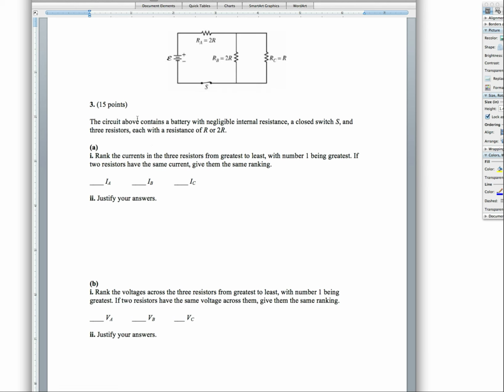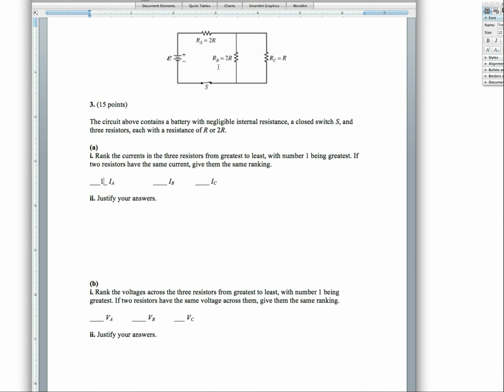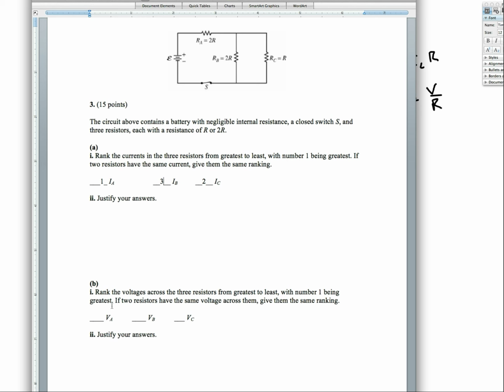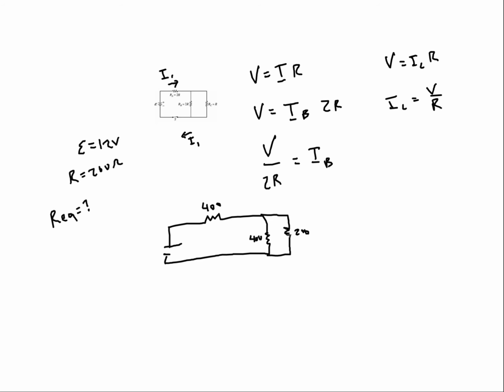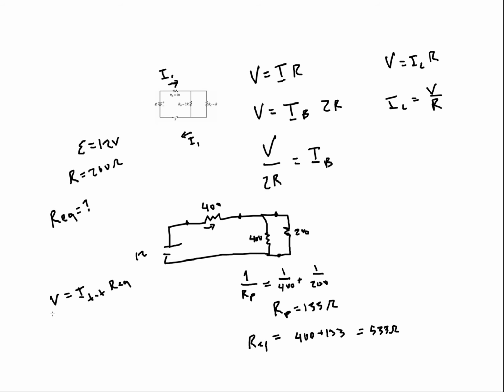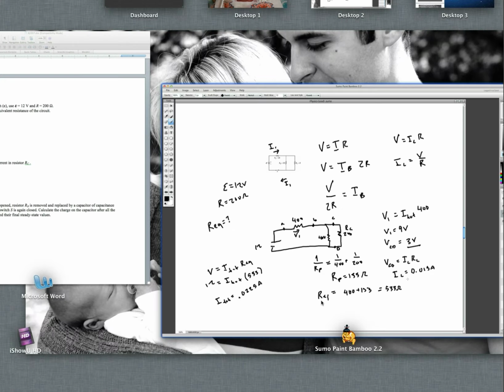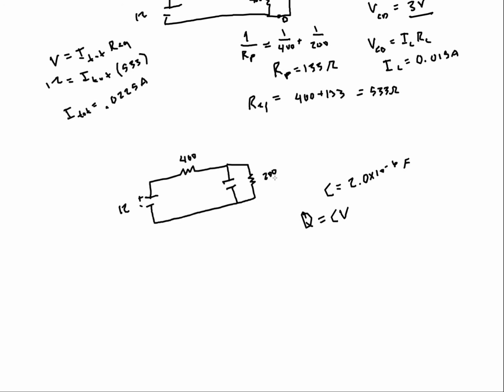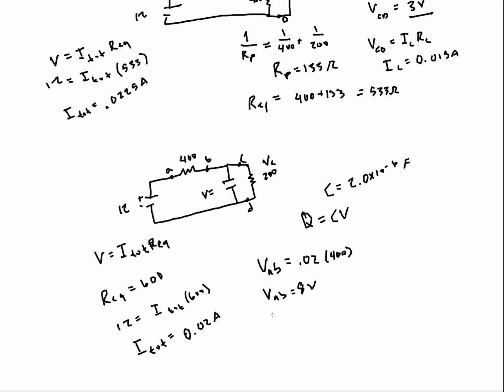Circuit FRQ Solution.mov